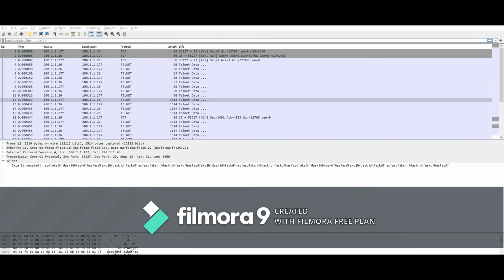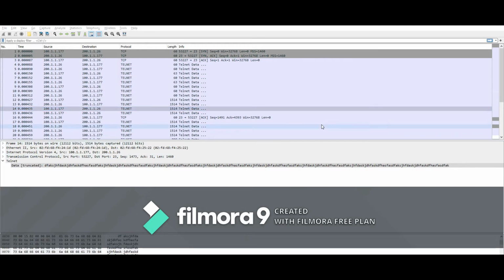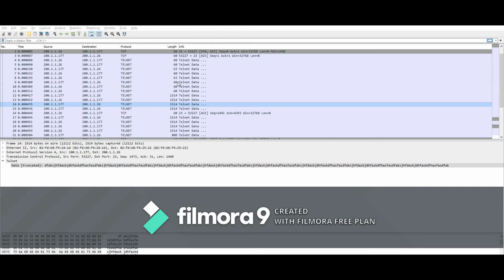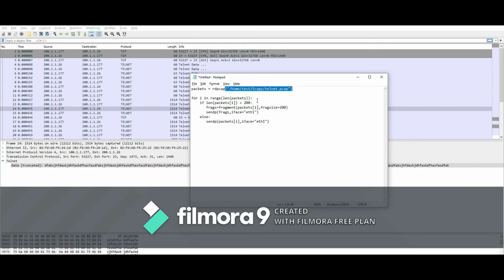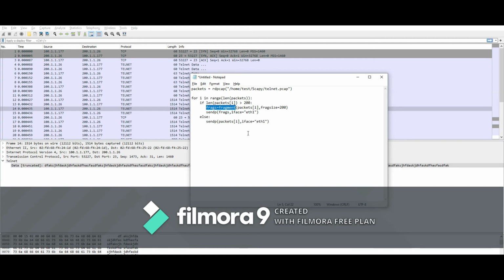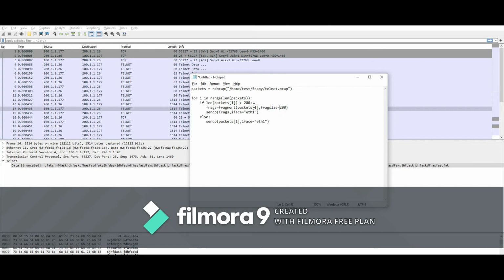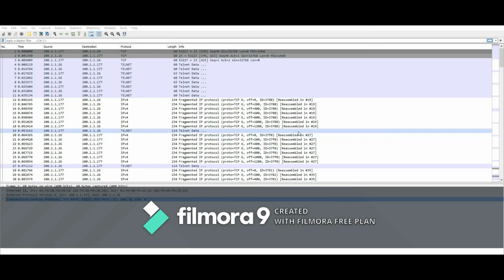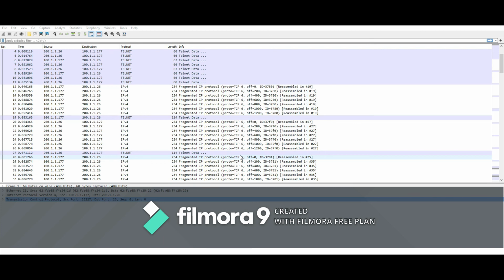Scapy Fragment the packets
This video explains the steps to create a fragmented packets using a tool scapy.